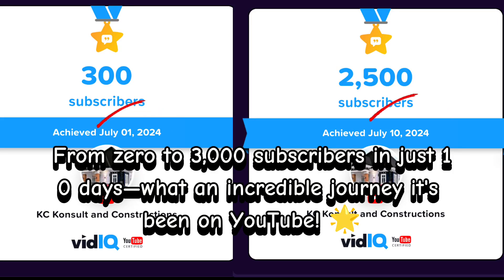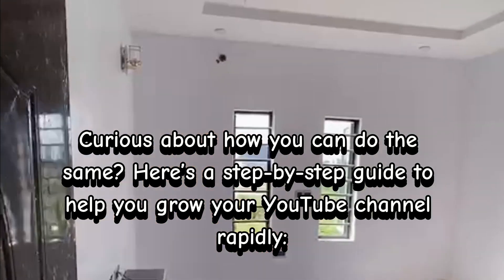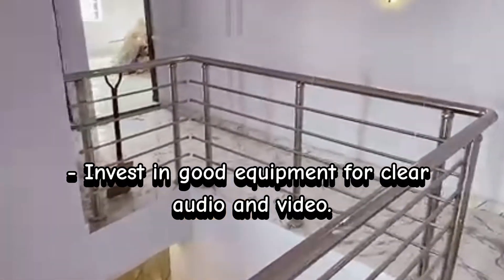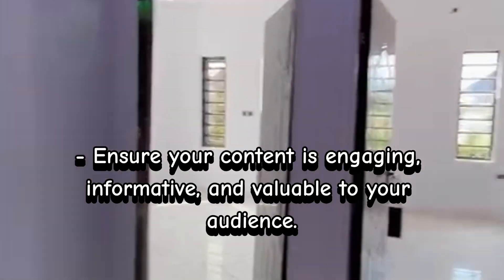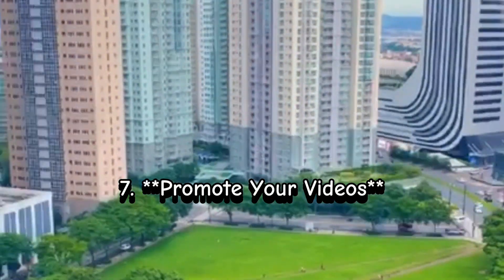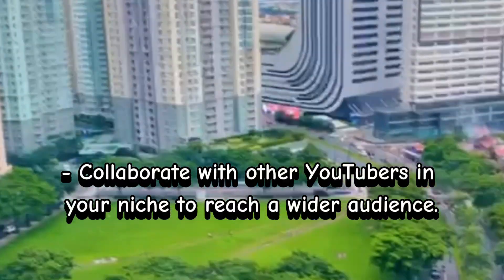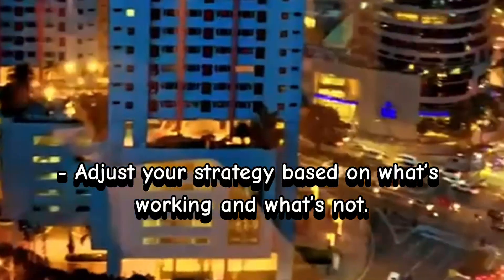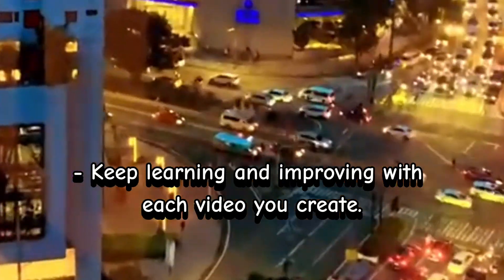a step by step guide on how to grow your subscribers from zero to 3000 in 10 days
I want everyone to grow fast in this community so we can explore our vision together.